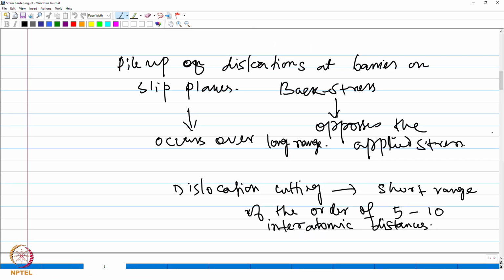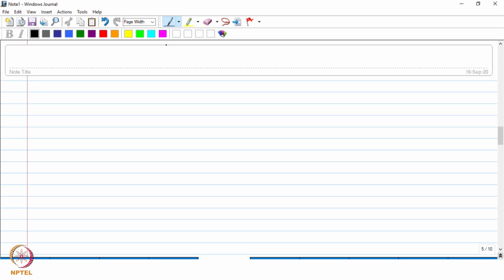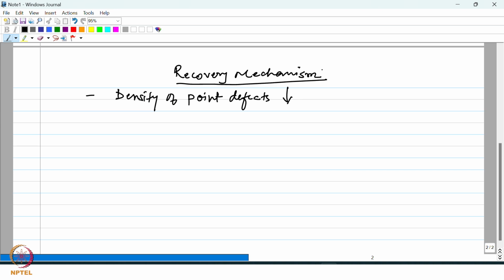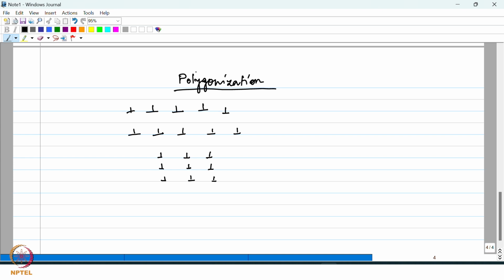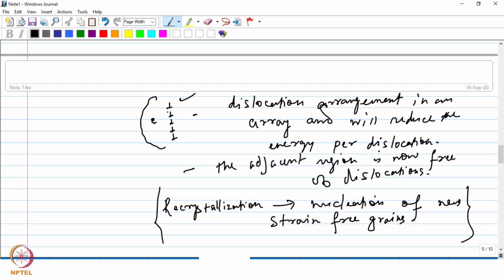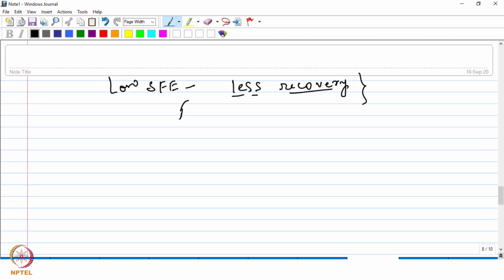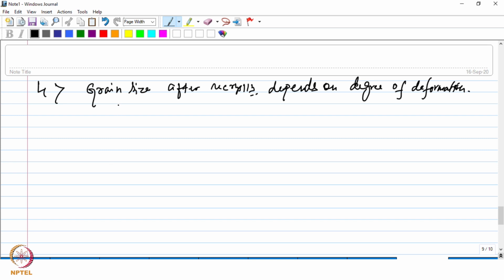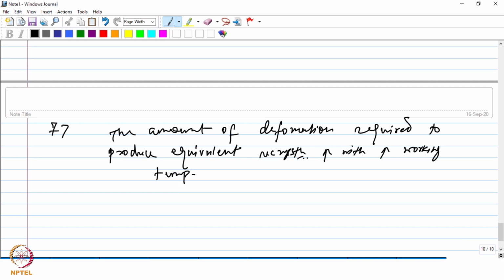#24 Recovery & Recrystallization | Aluminium based Alloys & Metal Matrix Composites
This lecture discusses the processes of recovery and recrystallization that occur during annealing of cold-worked aluminum alloys. It explains how heating the material allows for the reduction of dislocation density and the formation of new strain-free grains, restoring ductility.